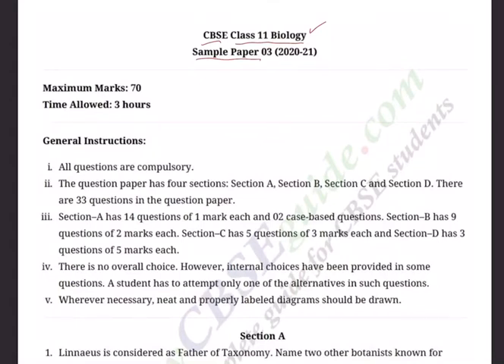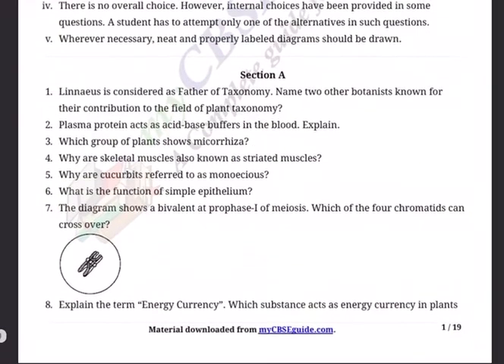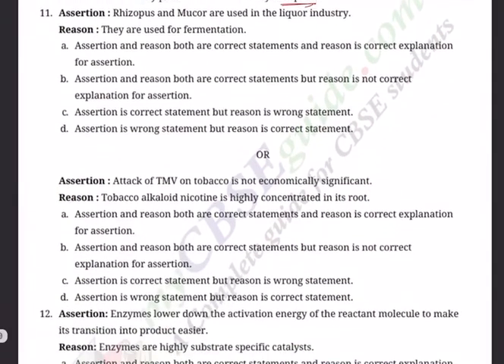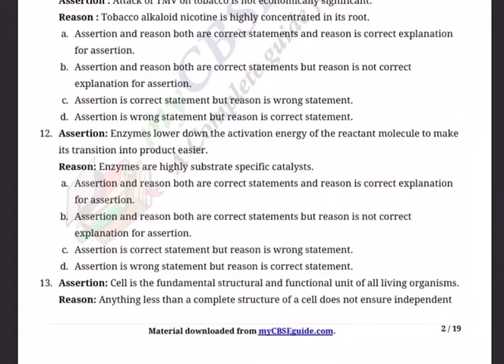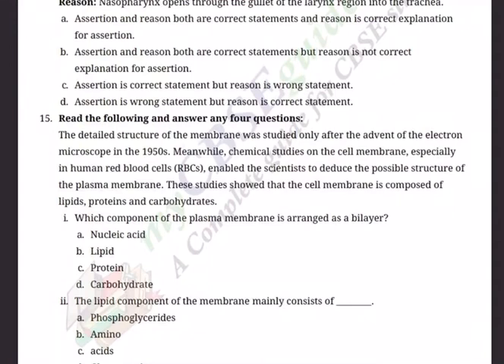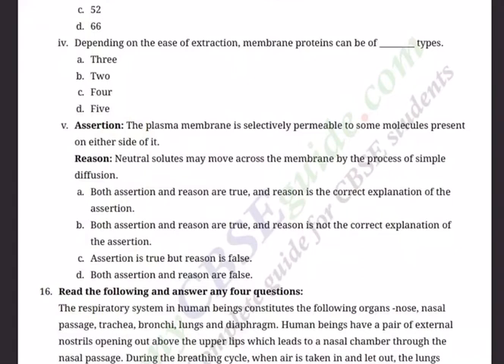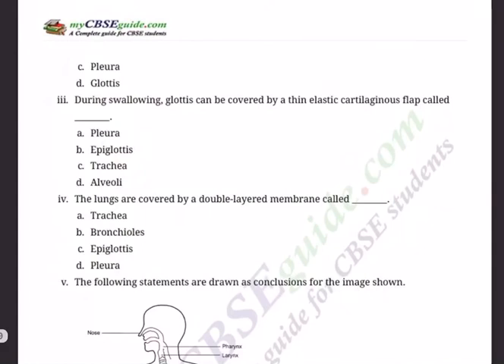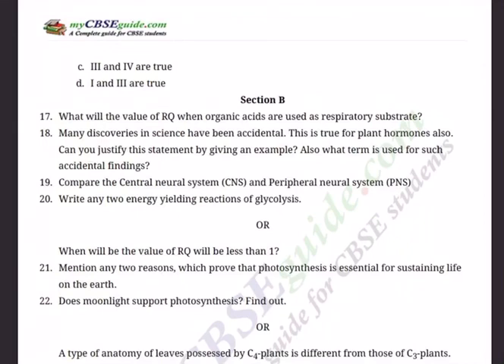Class 11th Biology Revision